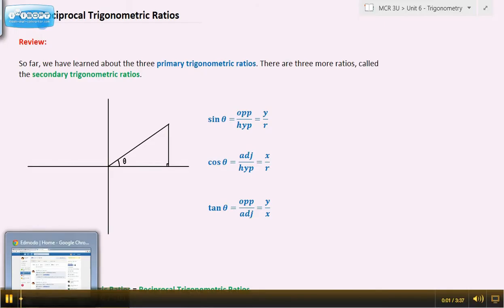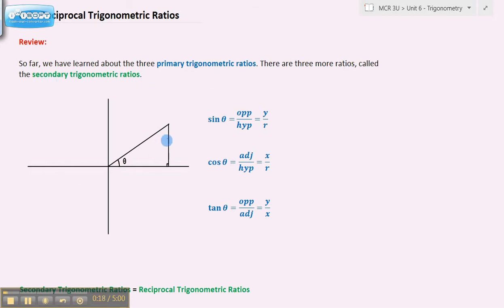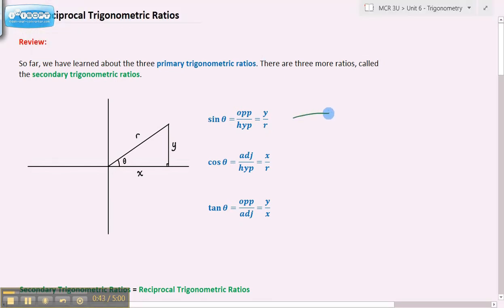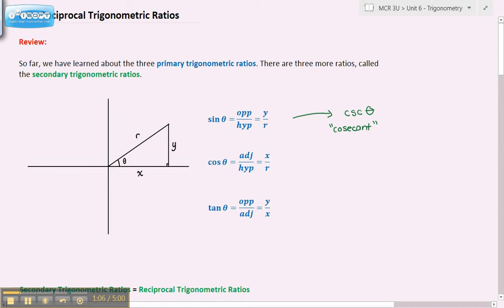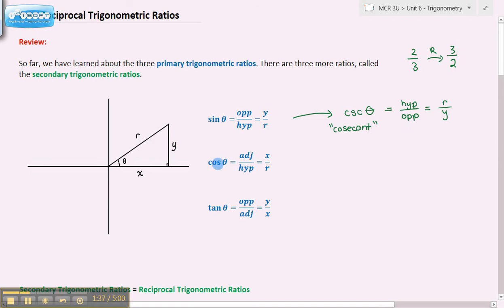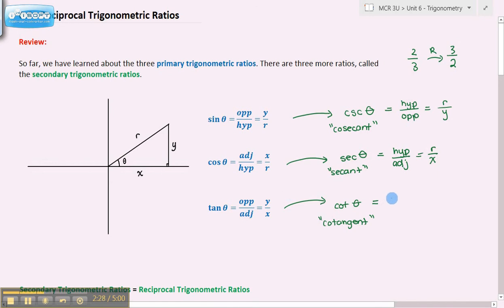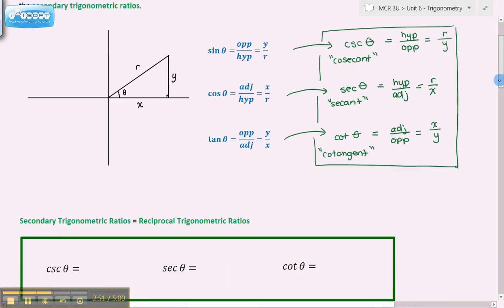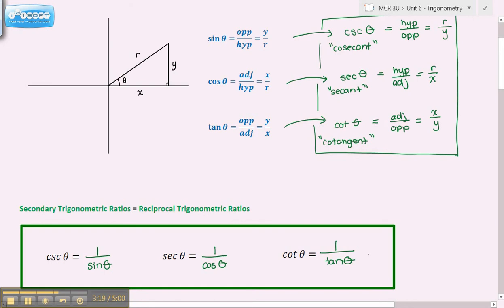MCR3U - Unit 6 - Trigonometric Ratios - 6 - Reciprocal Trigonometric Ratios - 2012-2013